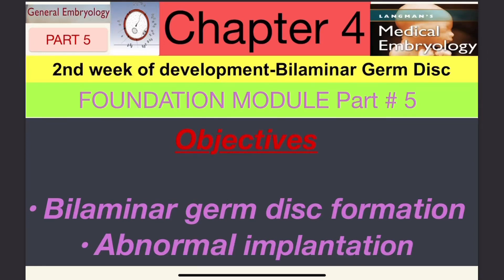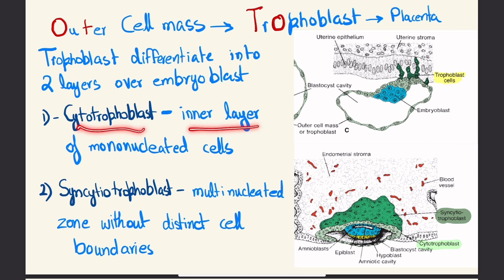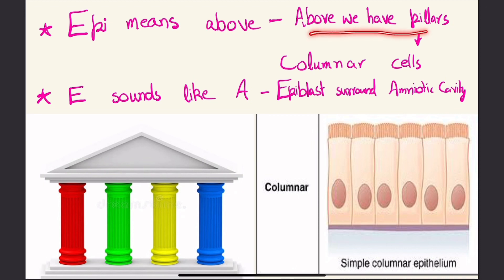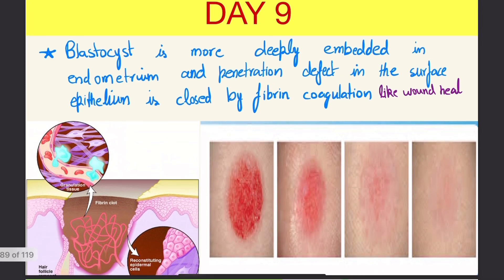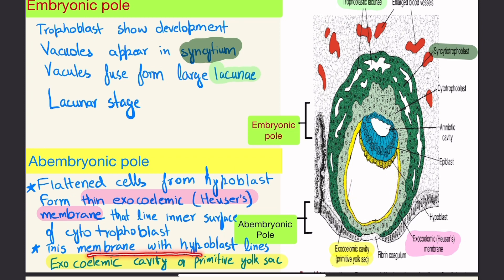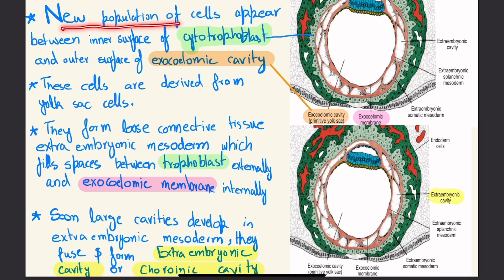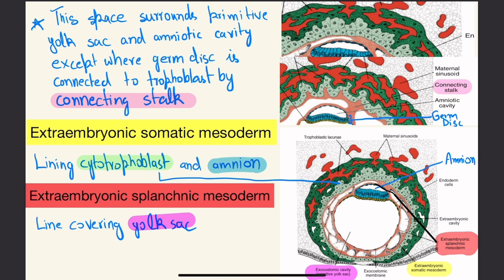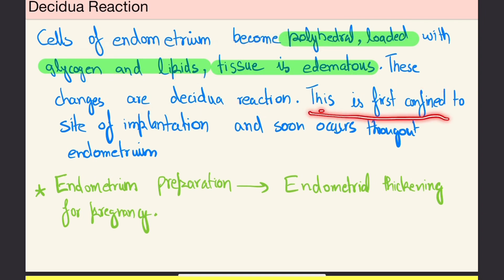Embryology Week 2: Concepts and Mnemonics to Memorize Developmental Processes PART 1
Welcome to our video on embryology Week 2, where we will explore the building blocks of life and the key developmental processes that occur during this stage. This video is a must-watch for medical students, biology enthusiasts, and anyone interested in learning about the early stages of human development.
In this video, we will be using Langman's embryology book as our main reference and will provide you with concepts and mnemonics to help you better understand and memorize the developmental processes that occur during Week 2 of embryonic development.
From the formation of the blastocyst to the formation of the bilaminar disc, we will cover all the essential concepts and explain them in simple and easy-to-understand terms. We will also provide you with helpful mnemonics to make it easier for you to remember the key points and developmental milestones.
So whether you're a medical student studying embryology or simply interested in learning more about human development, this video is the perfect resource for you.